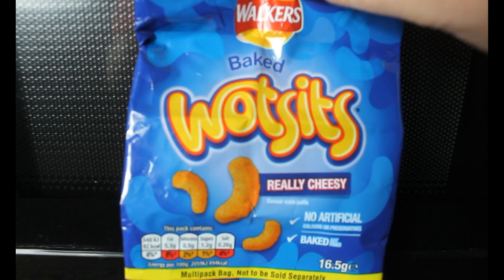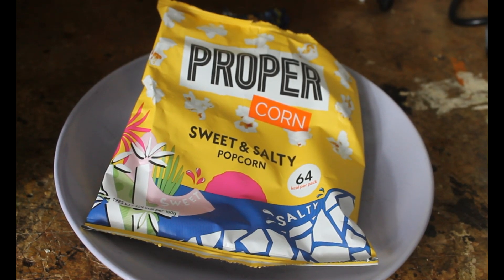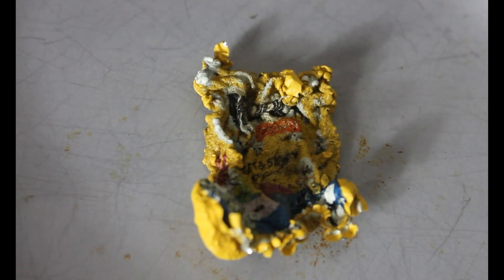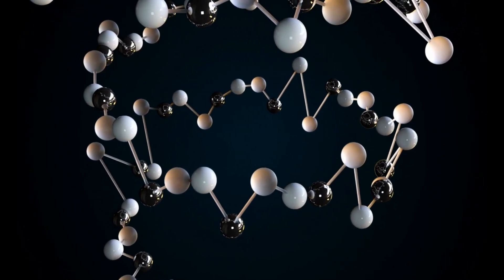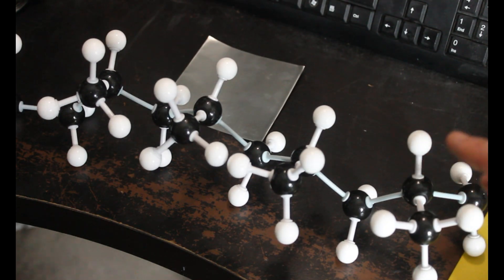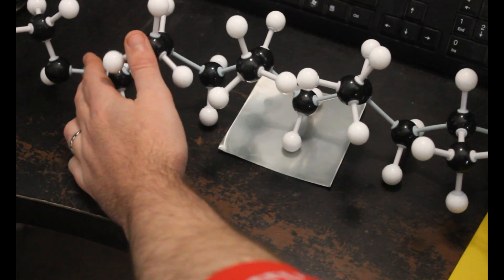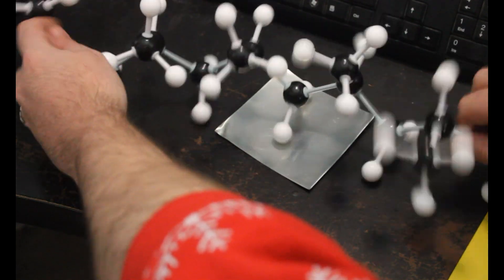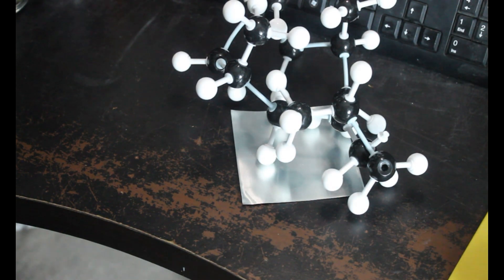What Happens to Crisp Packets in a Microwave? The SHOCKING Answer!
This week we are once again messing around with the lab microwave to reveal the shocking result of putting a crisp packet inside!